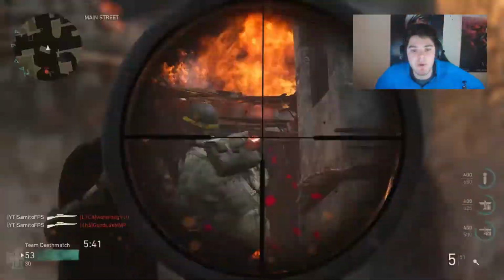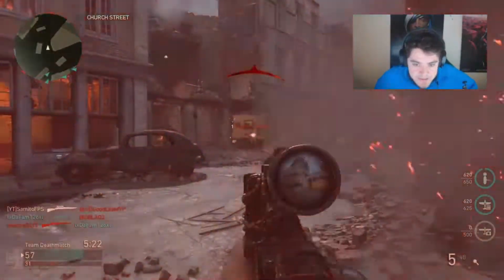5 THINGS PRO SNIPERS DO THAT YOU DON'T IN CALL OF DUTY WWIII! (Tips & Tricks #2)